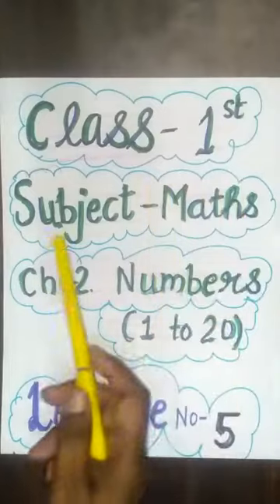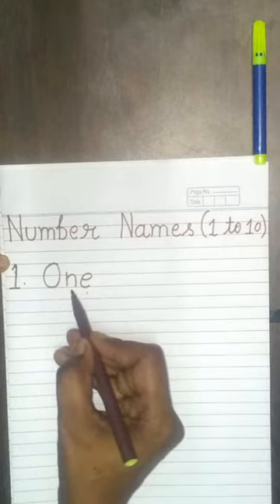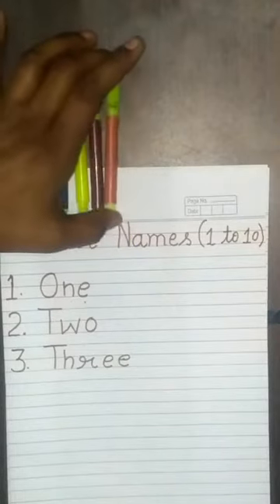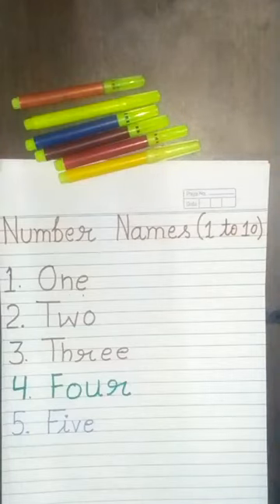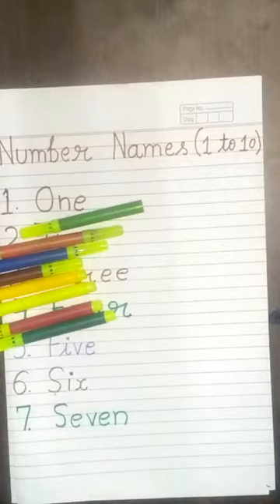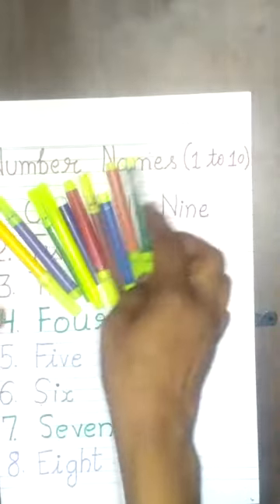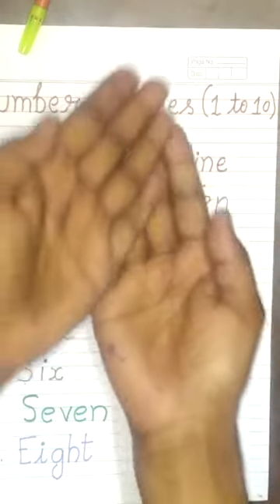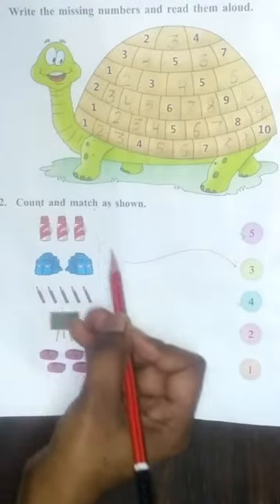Class 1, Maths, Ch 2, Lecture 5 (Numbers 1 to 20)